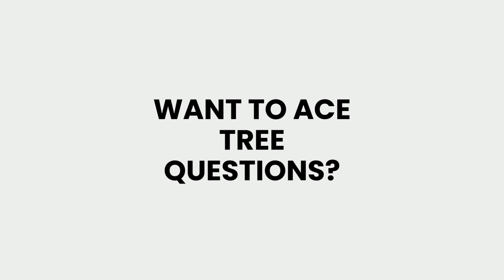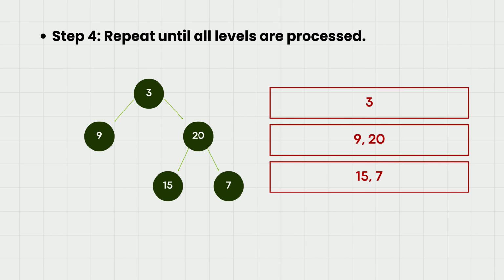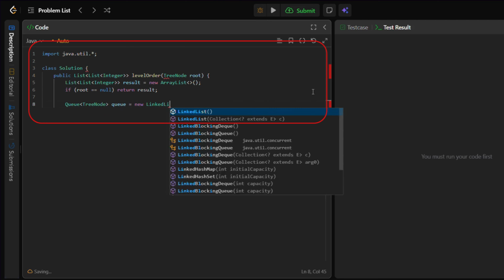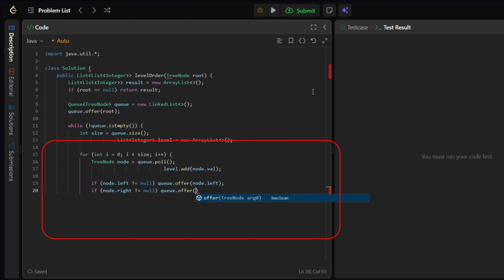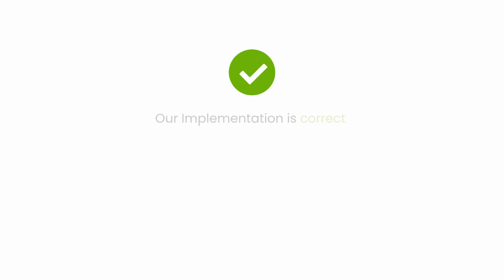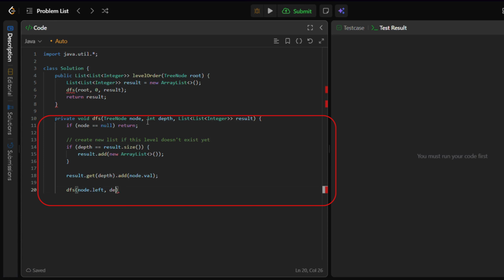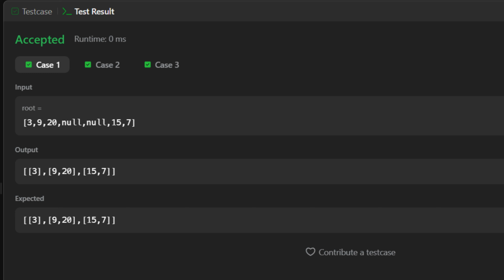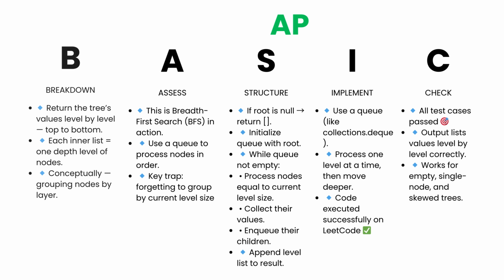Binary Tree Level Order Traversal - LeetCode 102 | Tree BFS / Level Order (Java)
Binary Tree Level Order Traversal is LeetCode 102, a classic "Tree BFS / Level Order" problem from the Trees & Tries track. In this video we break it down step by step in Java - from the brute force to the optimal, pattern-based solution - with a full code walkthrough and time/space complexity analysis.

🧩 Building block: P20 Tree BFS / Level Order - Queue the root; process exactly one level per outer iteration by reading the queue length first.

⏱ CHAPTERS
0:00 Intro
1:05 Problem & Examples
6:53 Coding the Solution
10:51 Recap & Key Takeaways